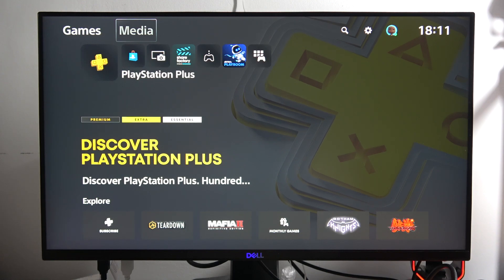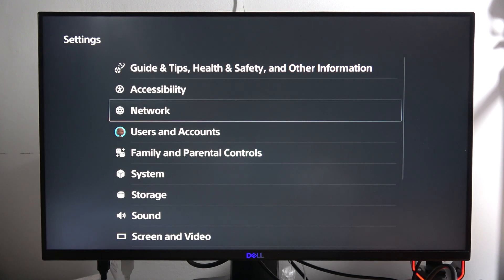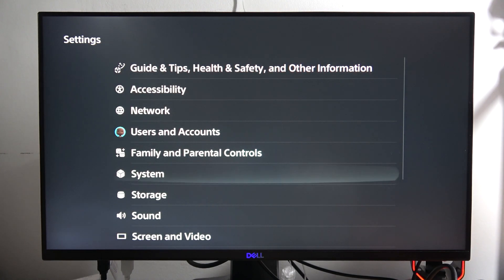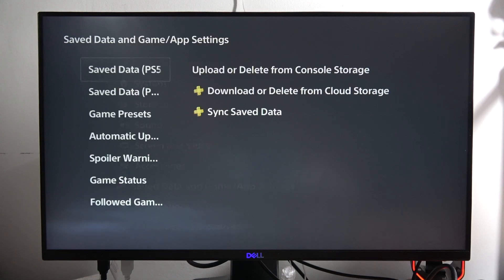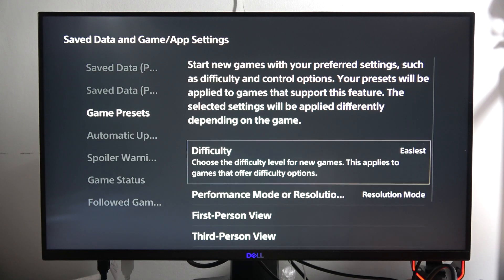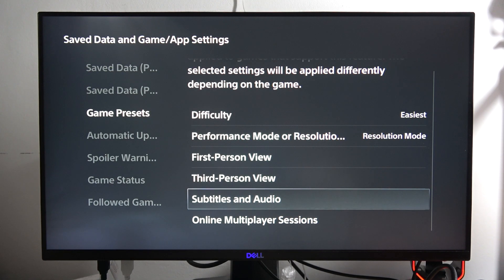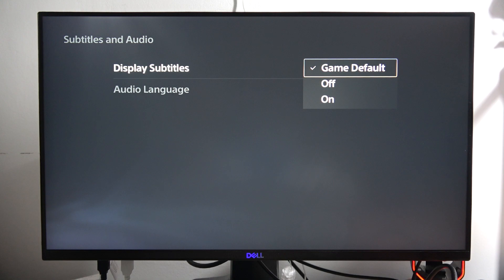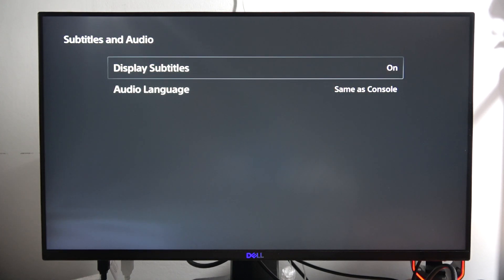PS5 Slim: Turn On/Off Game Subtitles on PlayStation 5 Slim - Game Captions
Customize your gaming experience on the PS5 Slim by learning how to turn on/off game subtitles or captions. This tutorial guides you through the steps to manage subtitle settings on your PlayStation 5 Slim, ensuring you can enjoy your games with or without captions based on your preferences.